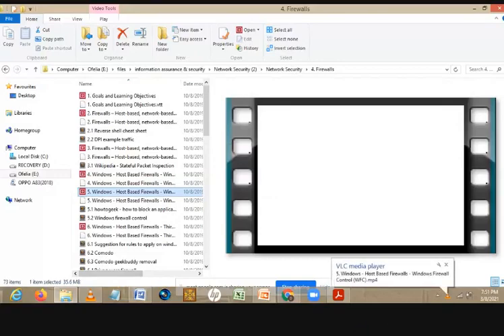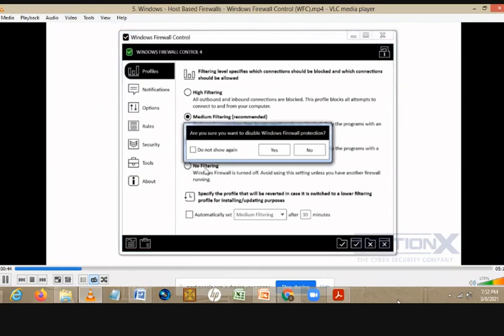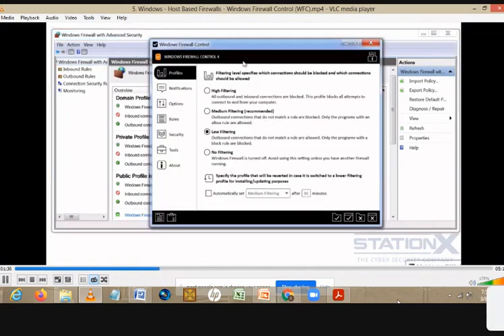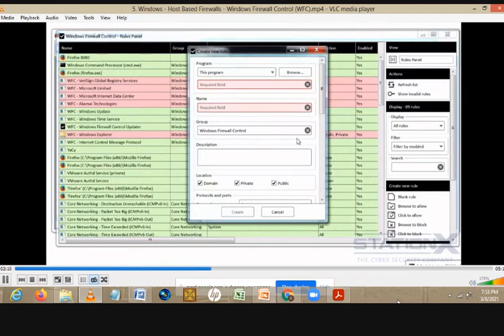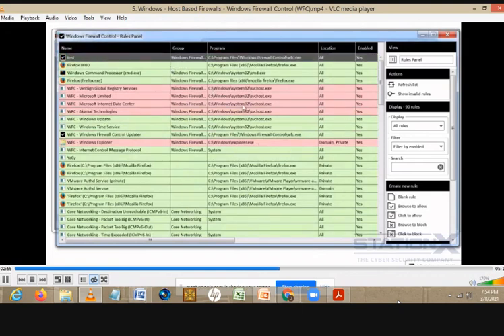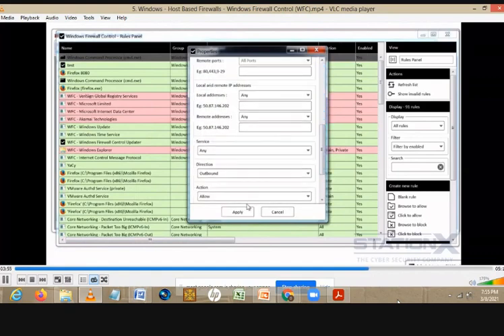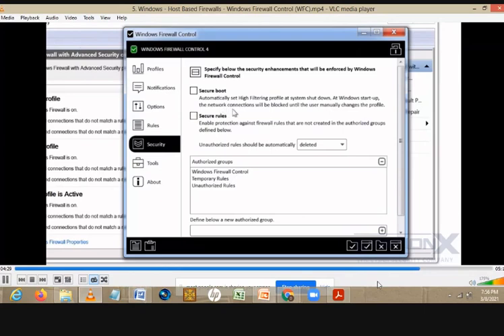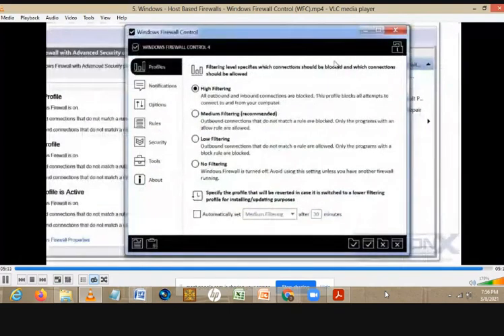21 Maam Labs 20210308